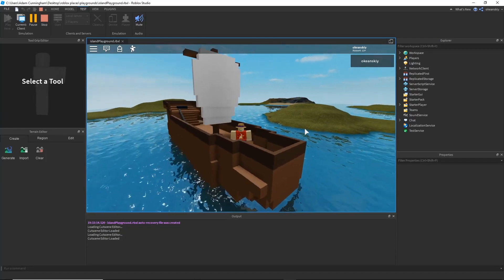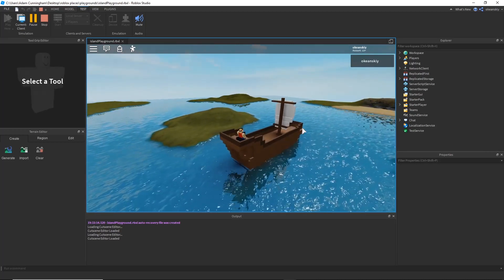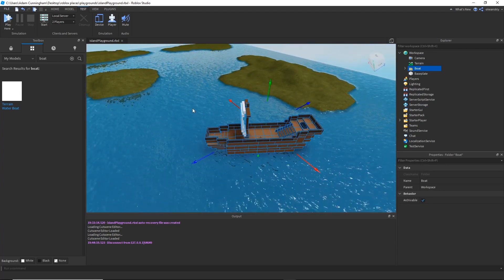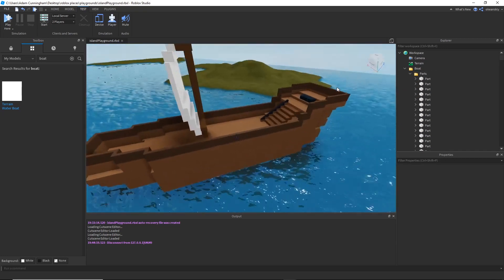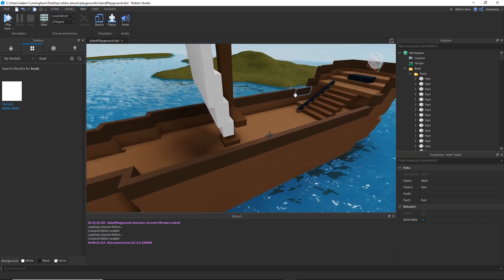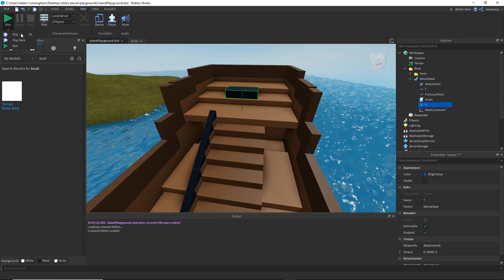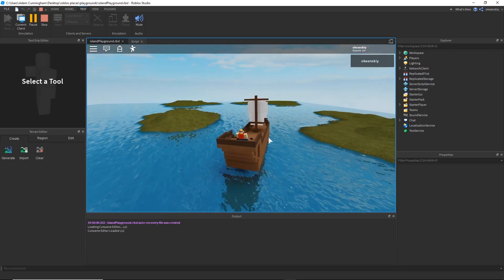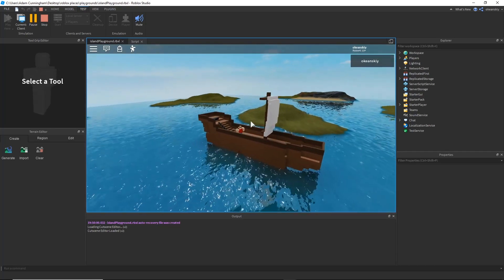Free Model - Terrain Water Boat - Roblox Studio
In this video, we look at a way to utilize Roblox Physics Objects (Vector Forces and Torque Forces) in conjunction with Vehicle Seats to make a Boat that floats and sails on Terrain water.